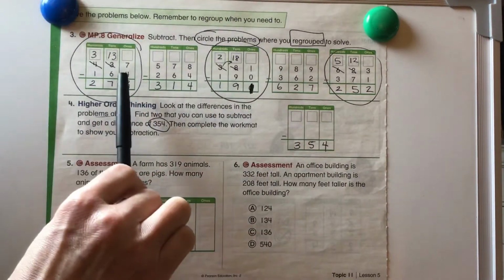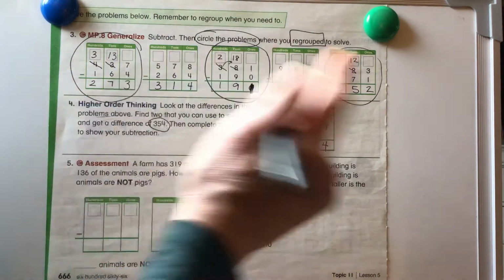2nd grade math homework 11-5